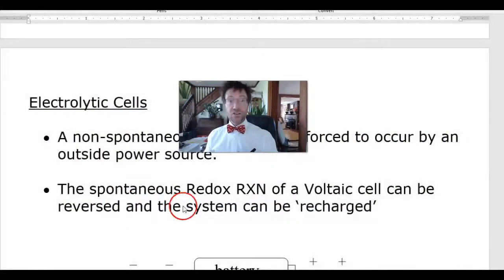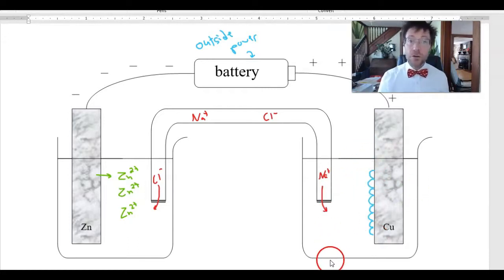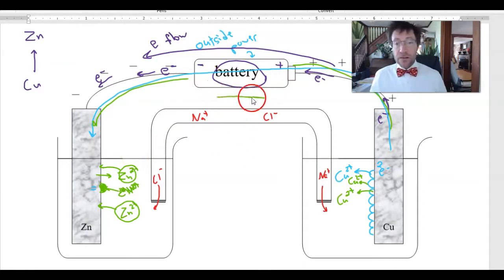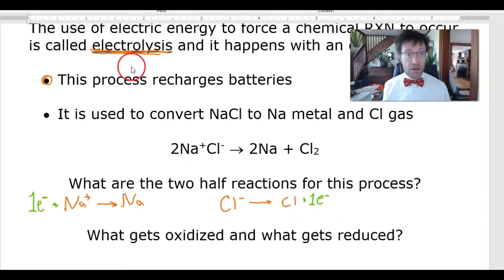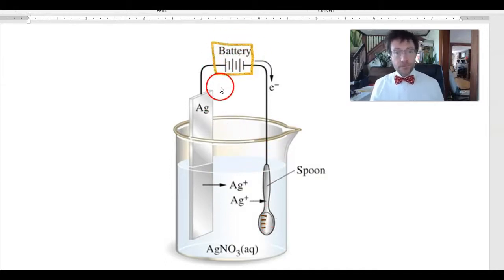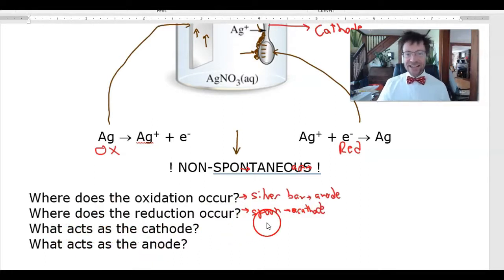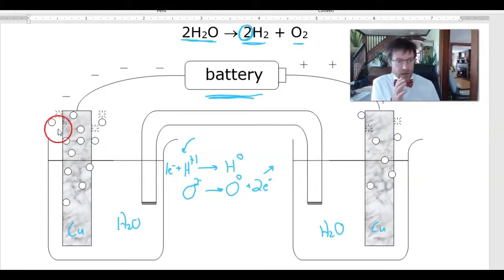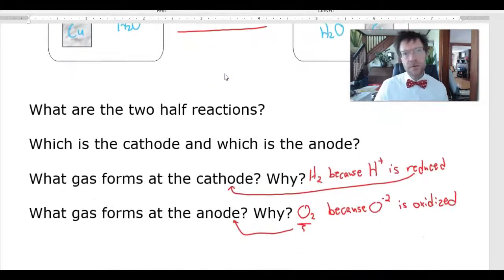Ch9 Electrolytic Cells